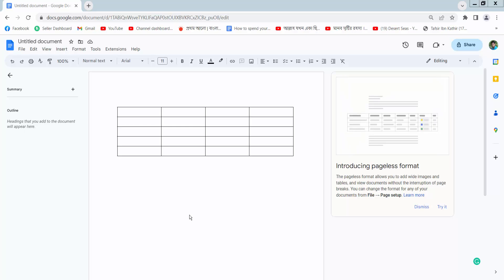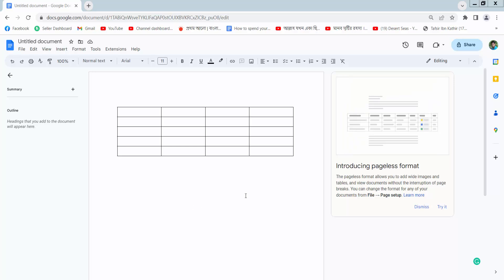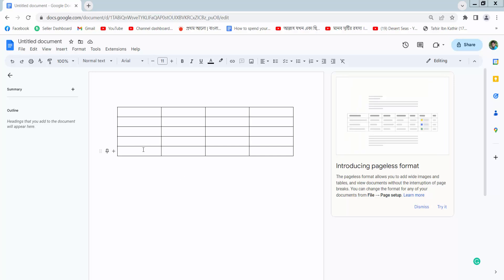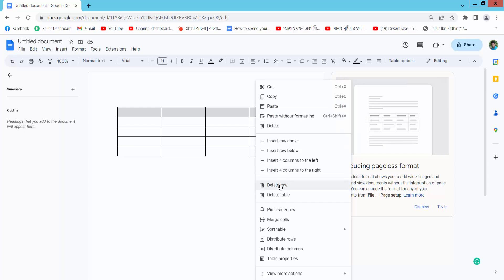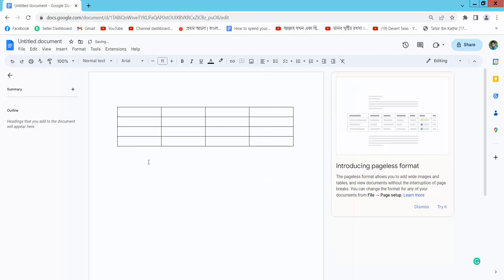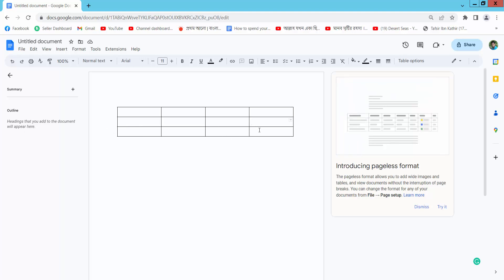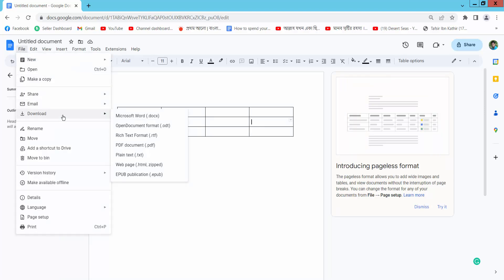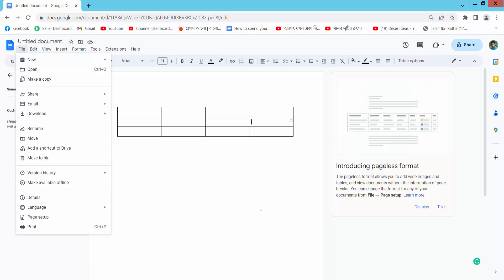How to delete a table row in google docs document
Hello everyone, Today I will show you, How to delete a table row in a google docs document.